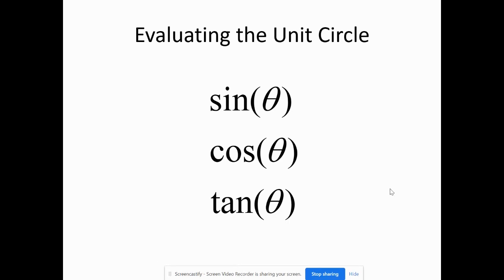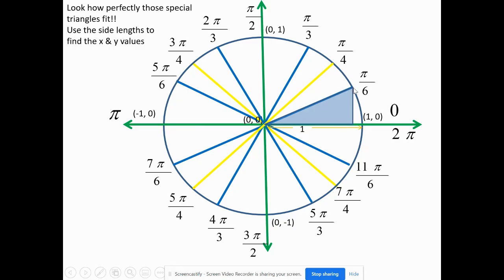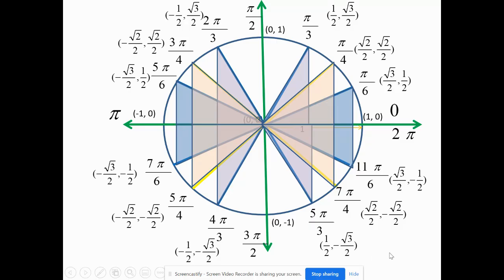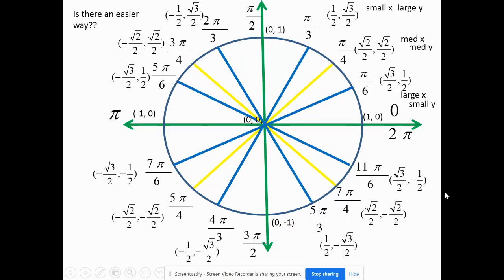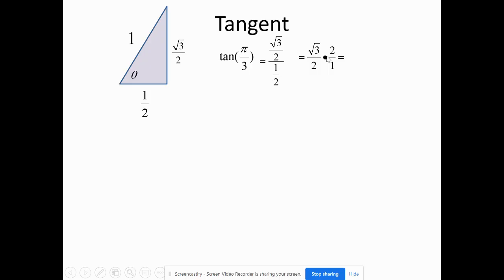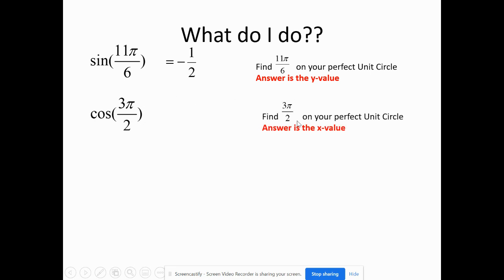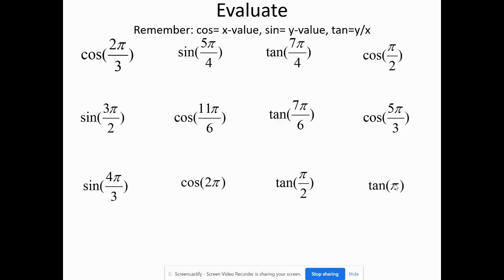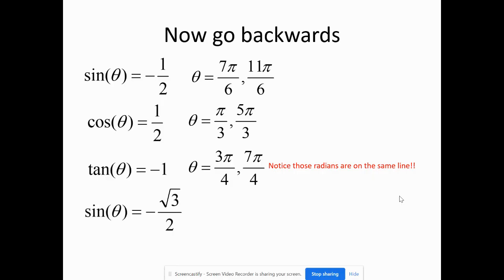PC Evaluating the Unit Circle